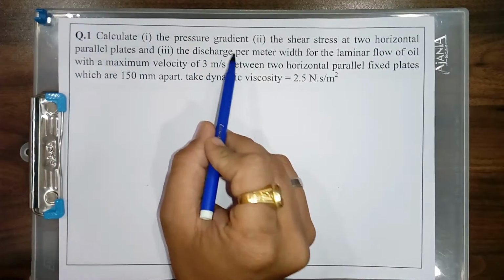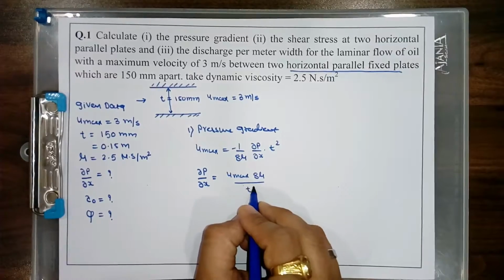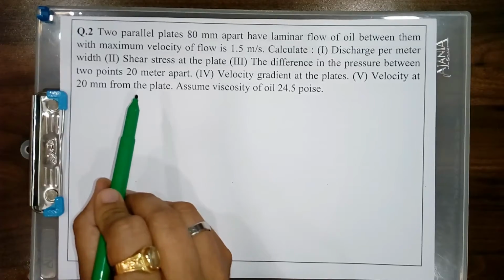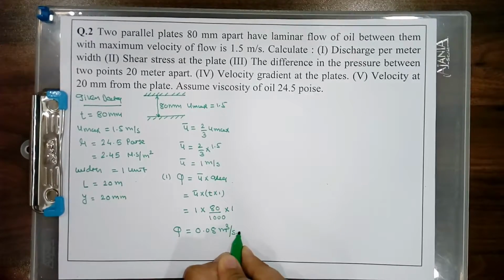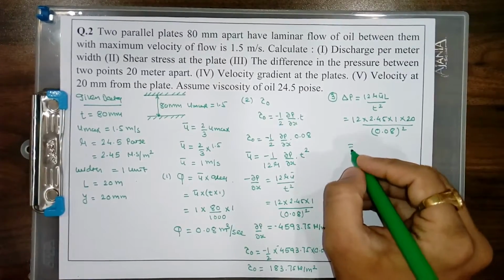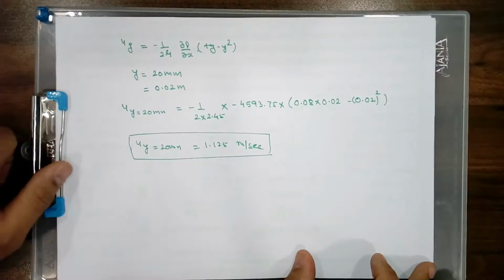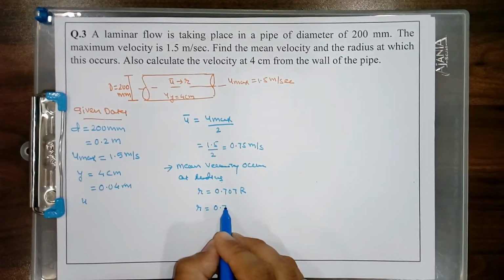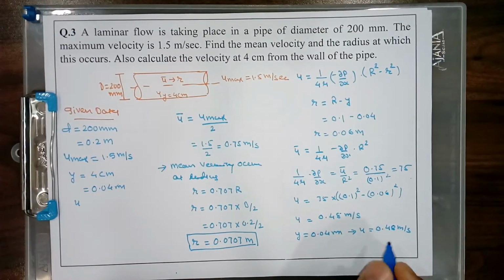Numerical | Flow of Viscous Fluid Through pipe | Flow through Parallel Plate | FMHM | 3141906 | GTU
Topic Discuss
1. Solution of Numerical Based on Flow of Viscous fluid through pipe
2.  Solution of Numerical Based on Flow of Viscous fluid between Parallel Plate